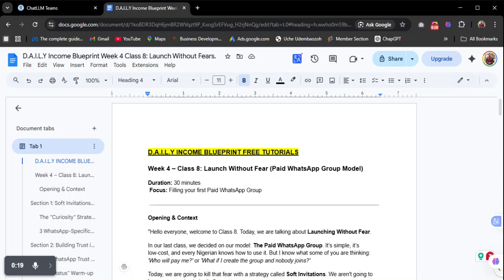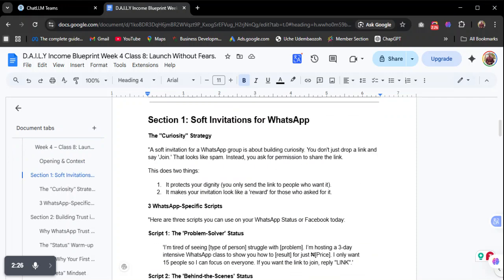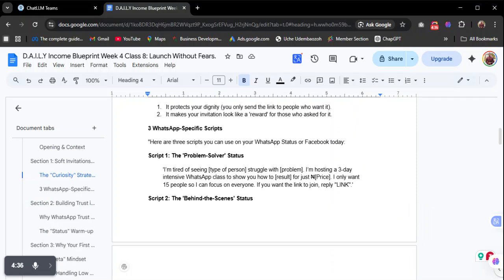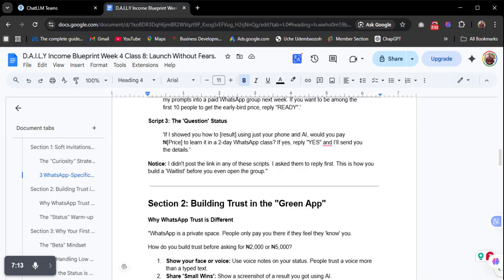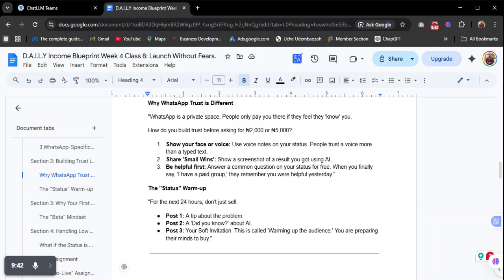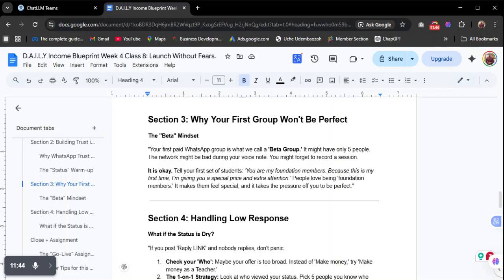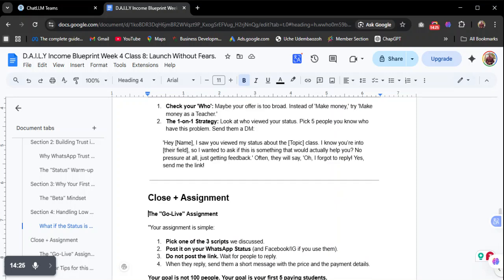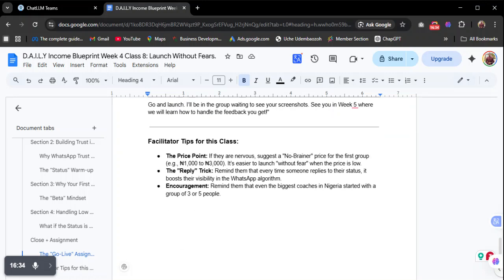How to Launch Your First Offer Without Fear. D A I L Y Income Blueprint Week 4 Class 8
Launch your first paid WhatsApp group without fear, shame or confusion.

In this 30-minute class, I show Nigerian 9–5ers, small business owners, and NYSC members how to soft-sell their first offer, build trust, and handle low response without giving up.

In this video, you’ll learn:

1. How to use soft invitations to fill your paid WhatsApp group
2. Simple ways to build trust before selling (especially on WhatsApp Status)
3. Why your first offer won’t be perfect – and why that’s a good thing
4. What to do when your post gets low or no response

This is Week 4 Class 8 of the D.A.I.L.Y Income Blueprint:
D — Decide your income path
A — Attract attention with value
I — Integrate AI for speed and leverage
L — Launch simple income systems
Y — Yield daily results through iteration

If you’re ready to start earning from your knowledge using AI + social media + WhatsApp, this class will help you actually LAUNCH.

👉 Don’t just watch – use one of the soft invitation scripts shared and post it TODAY.